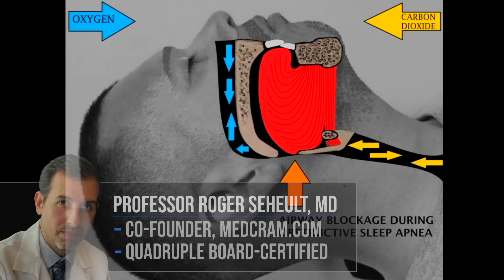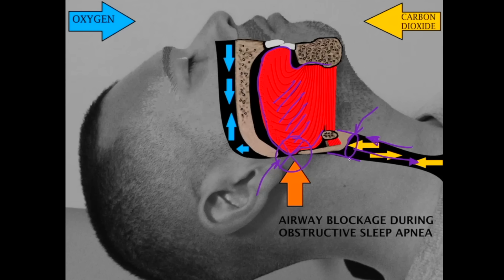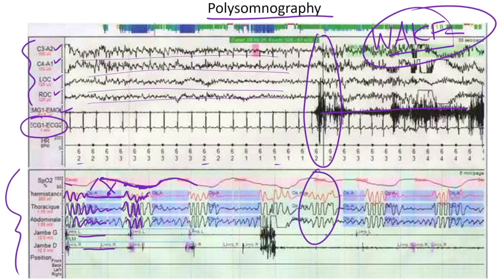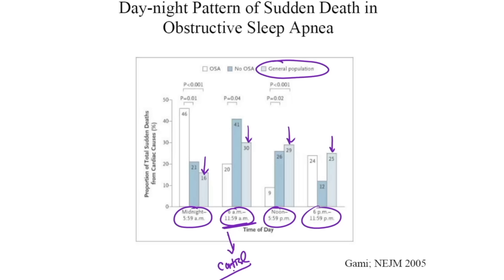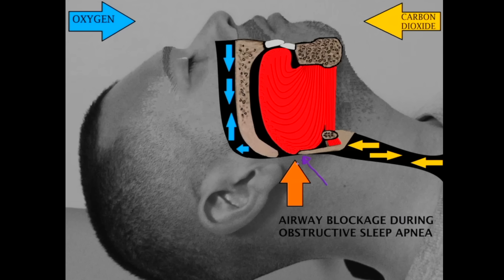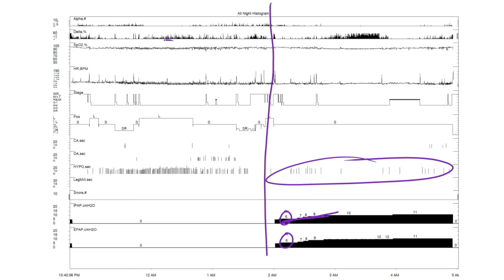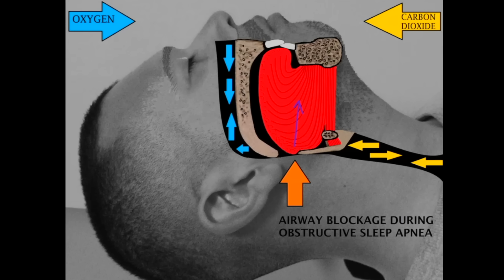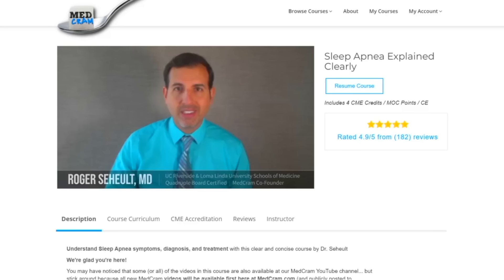Excess Deaths at Night - Obstructive Sleep Apnea Explained Clearly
Roger Seheult, MD of MedCram explains obstructive sleep apnea.

(This video was recorded on October 26, 2022)

Visit MedCram.com for a variety of medical topics explained clearly.